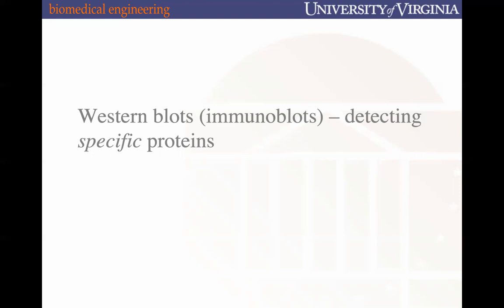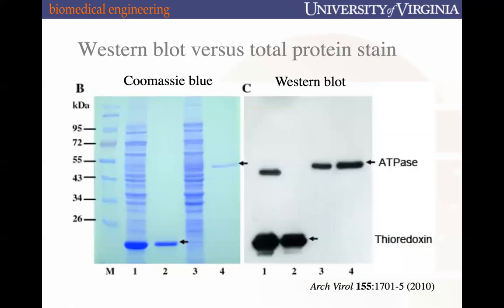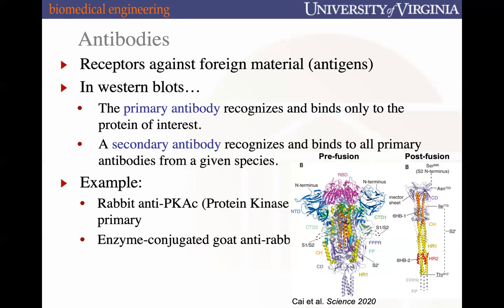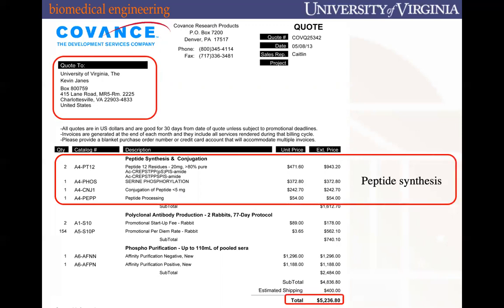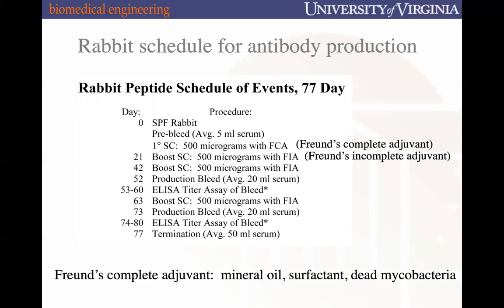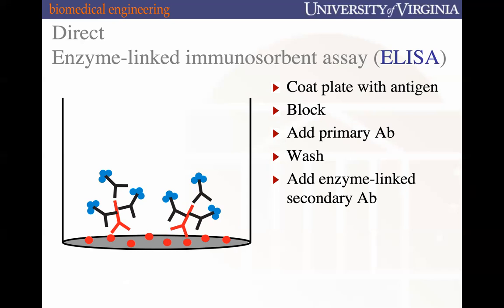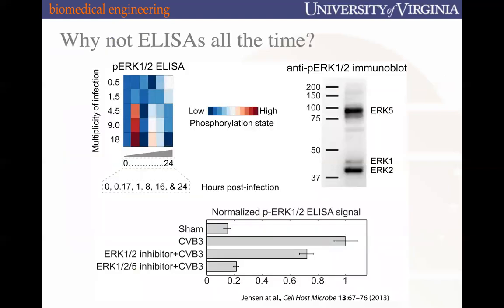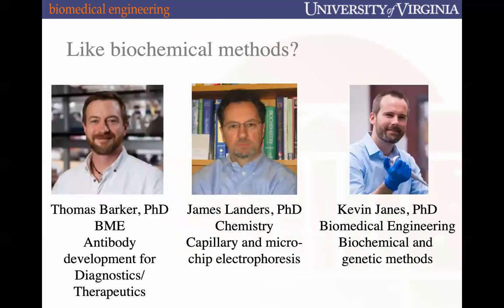BME2104 Lecture 9 Protein Biochemistry Part 2 Spring 2022